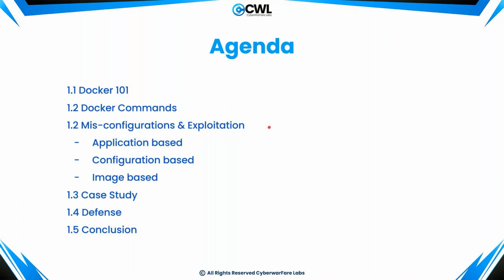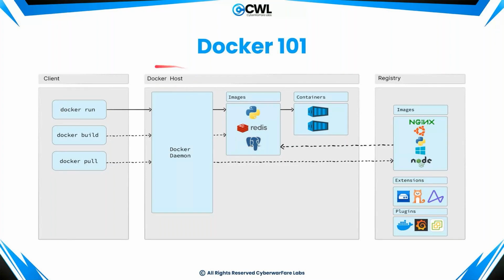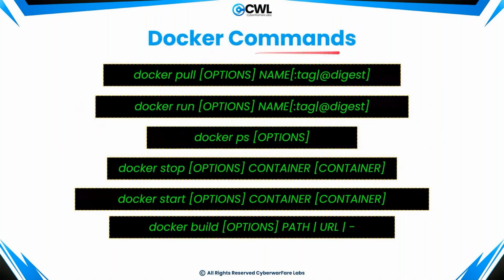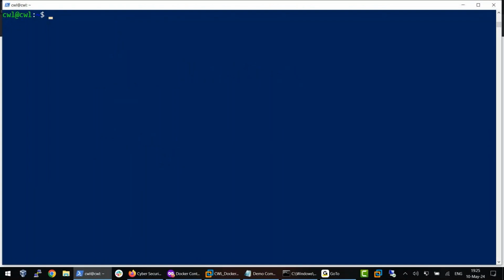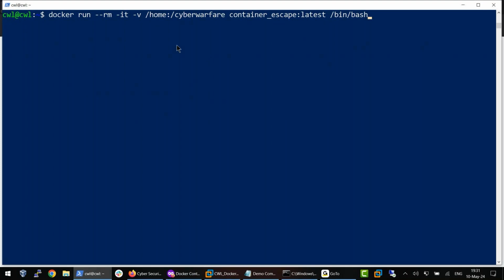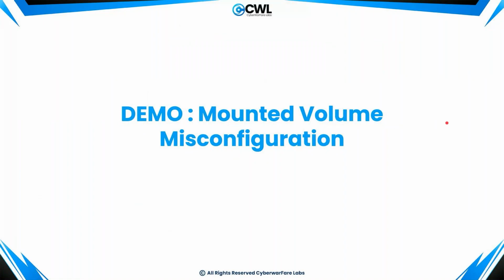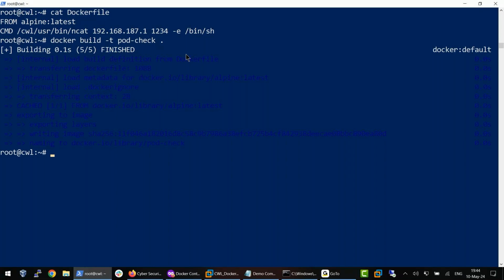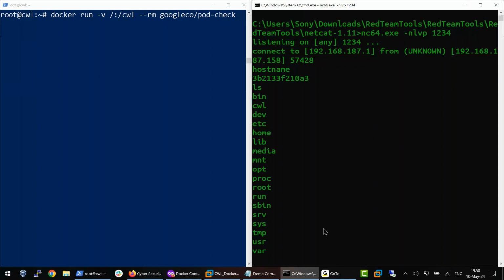Docker Container Mis-configurations & Escape Free Webinar | CyberWarFare Labs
🙋🏻Welcome to our webinar on "Docker Container Mis-configurations & Escape". 🛡️

⏭️ Join us for an insightful webinar, where we'll delve into the critical aspects of securing your Docker environment. Learn how mis-configurations can lead to potential security vulnerabilities and how to prevent container escape scenarios.

🎯 Happy Learning!